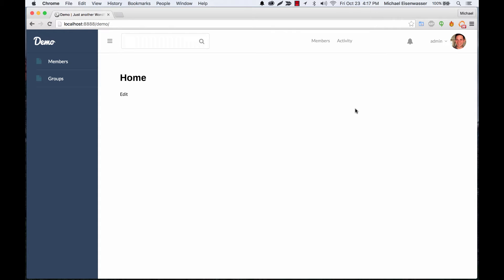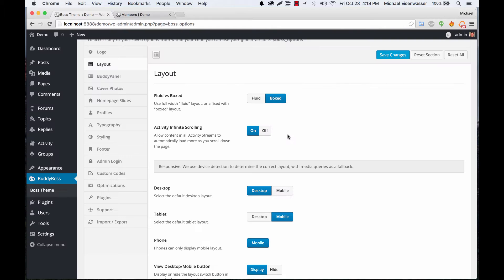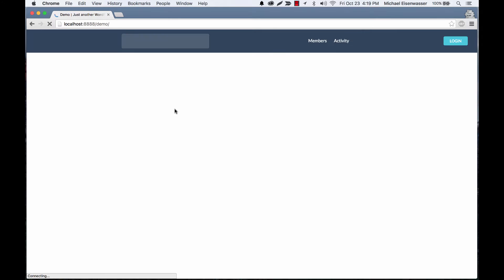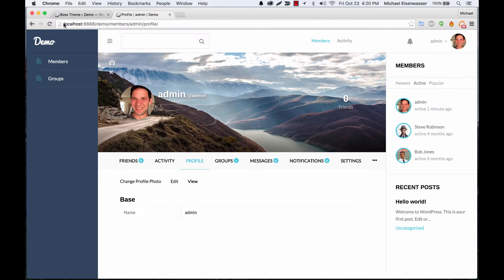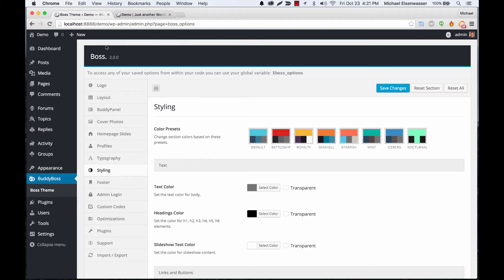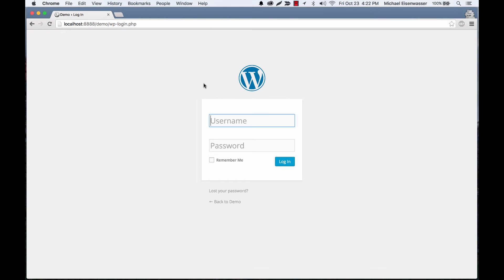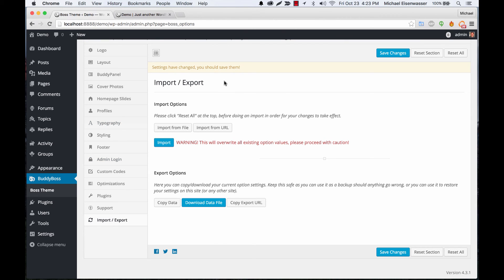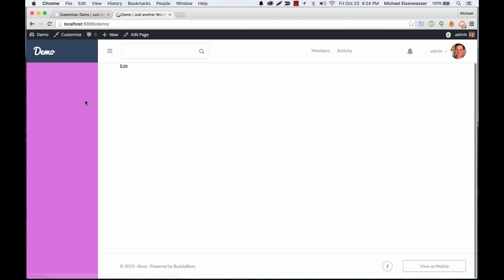Intro to Boss admin options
See how to edit the layout, logo, colors and other admin options in Boss theme